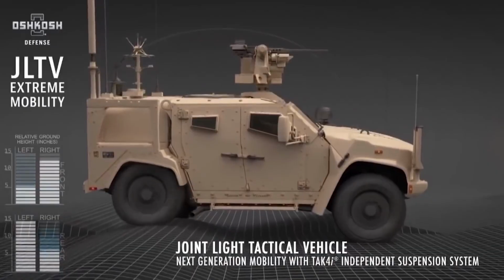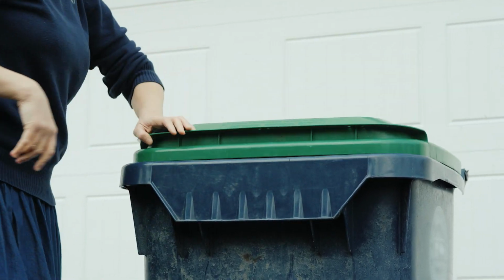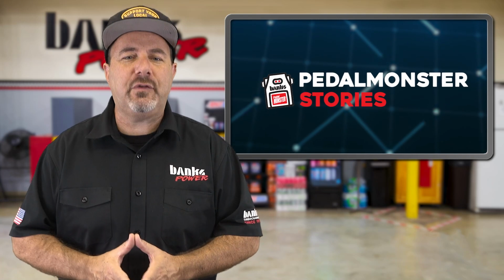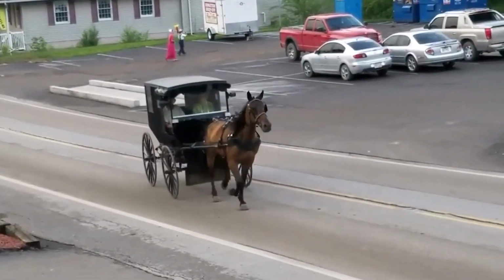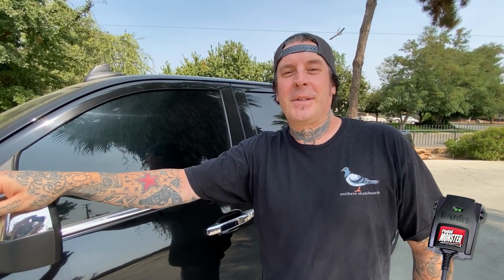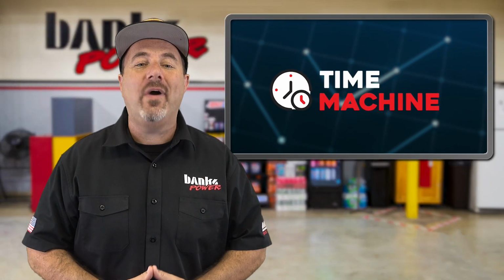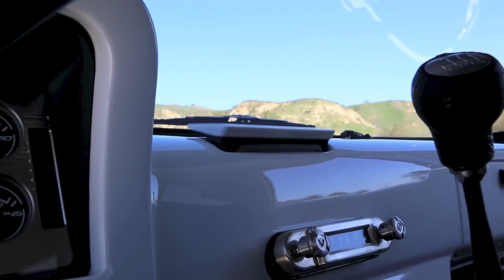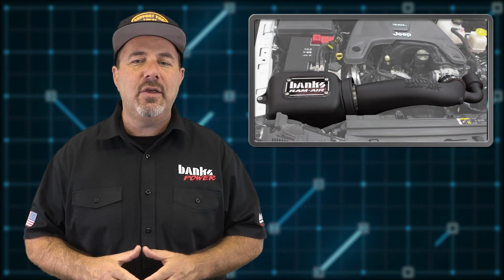Killing A Duramax Update 😢 6.2L GMC gets more fun, ATS Diesel X Banks? -- Banks Insider 10/2/20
Banks Insider 10/2/20 -- In this week's episode, we explain why the Killing A Duramax video series is on pause and it might not be for reasons you'd expect. A tattooed GMC Sierra owner can't believe how the new PedalMonster transformed his 6.2L truck, and RAM owners... we're not lying when we say that there's a Derringer tuner in your future. Why has the project taken so long? Watch and learn.

Banks No. 1 tee shirt

Banks Power is protected by AMSOIL, First in Synthetics